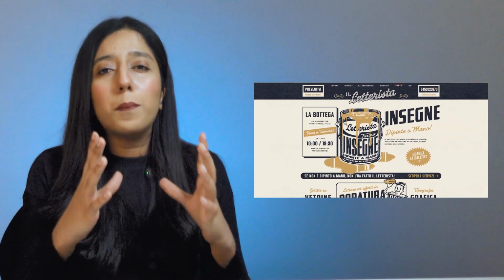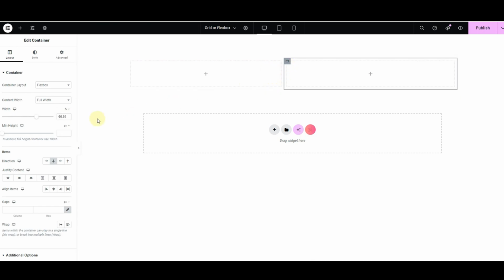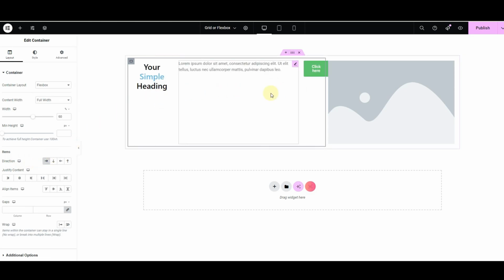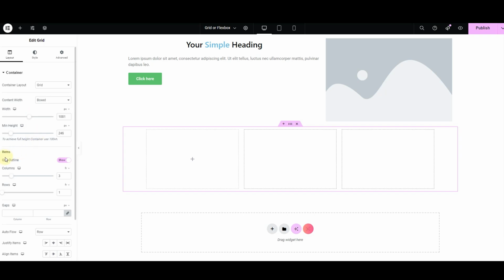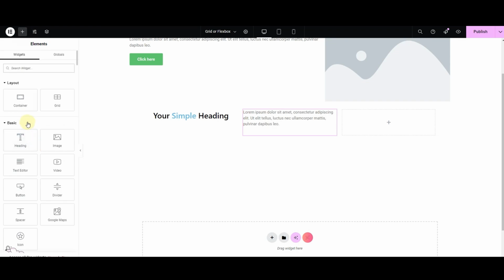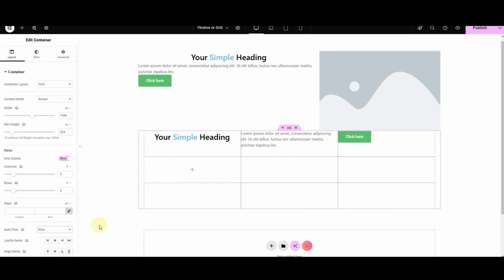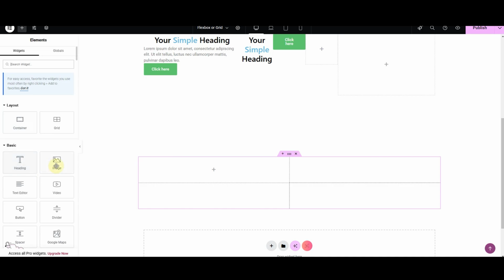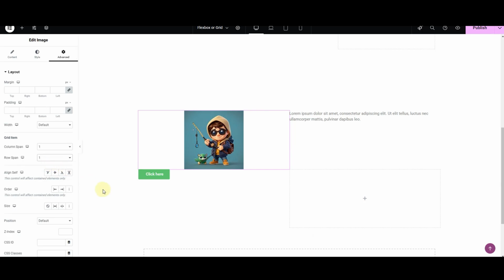Master Elementor Containers: Flexbox vs Grid Explained!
This video has everything you need to know about Elementor flexbox and grid container layouts.

In this video I'll walk you through:
0:00-0:17 Introduction
0:17-0:26 Flexbox vs Grid
0:27-0:47 Use of Elementor Flexbox Container & example
0:48-1:06 Use of Elementor Grid Container & example
1:07-2:49 How to use Elementor Flexbox
2:49-5:26 How to use Grid in Elementor
5:27-5:43 Elementor's New Feature: Grid Item
5:43-6:59 How to use Elementor Grid Item
6:59-7:25 Outro